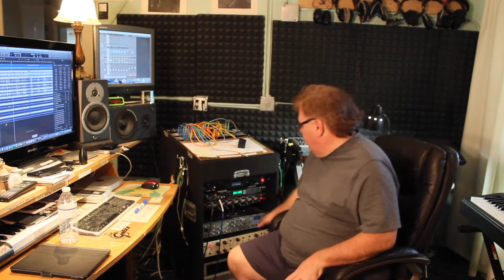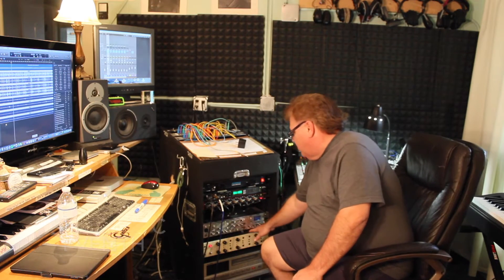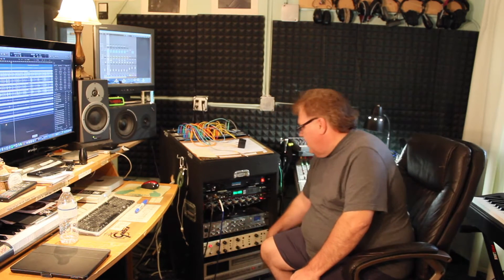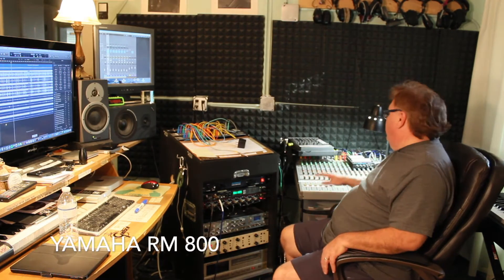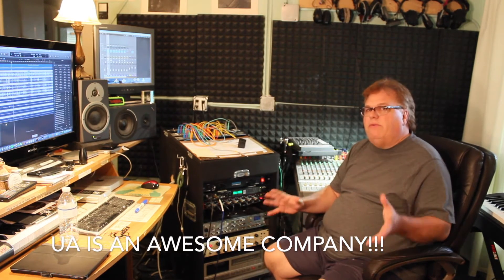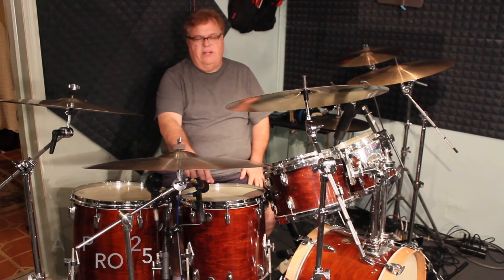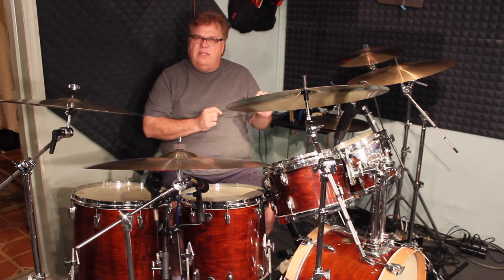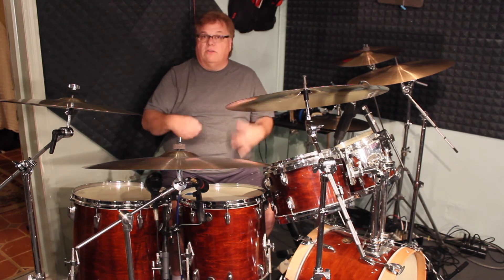Drum Talk: My Recording Studio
This video is about my personal recording studio.  This video also about my newest Paiste additions!